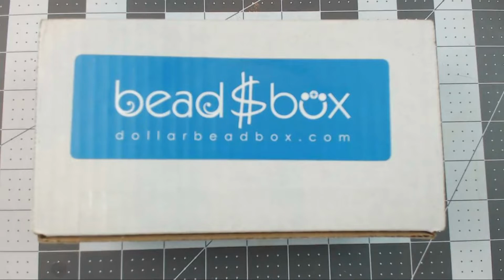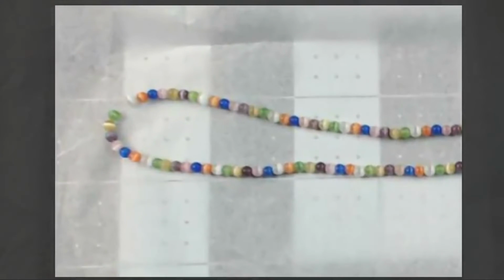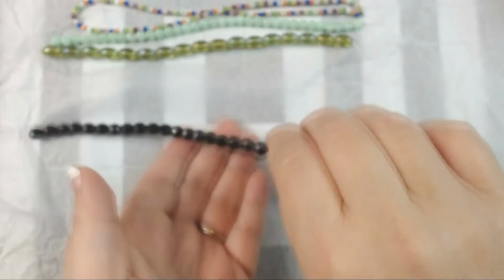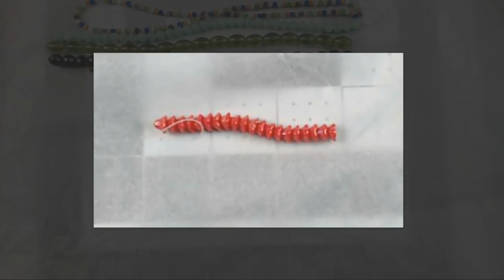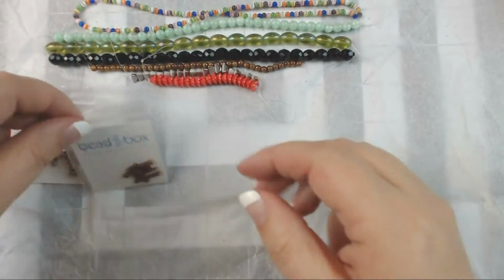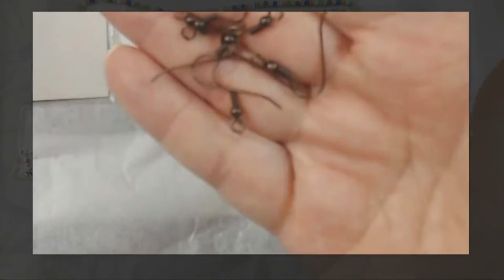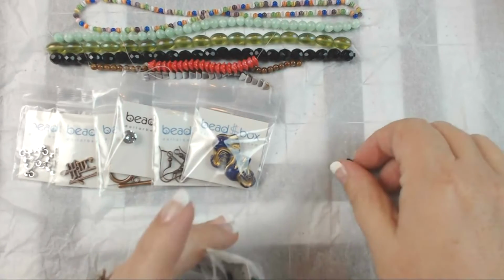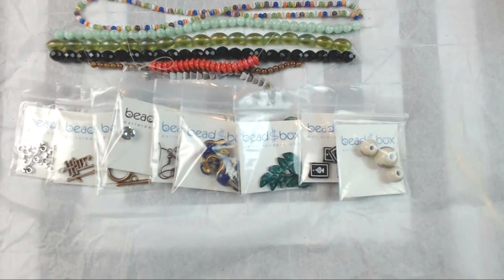Dollar Bead Box Unboxing March 2019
The March Dollar Bead Box is in da house! I got a little giddy when my box came today. There's a TON of good stuff in here to make beading projects and beautiful jewelry! Check it out!

Want to join the Dollar Bead box? Use my link!